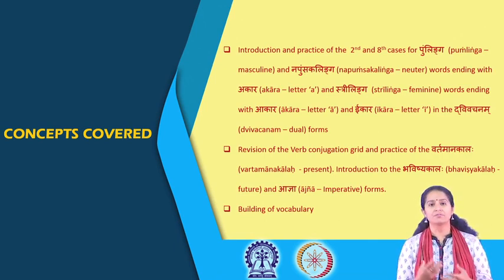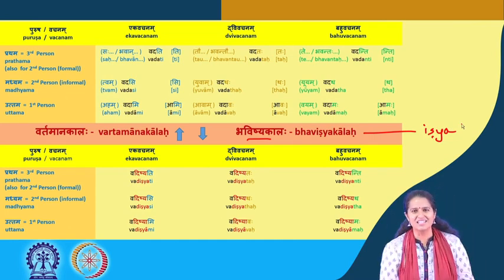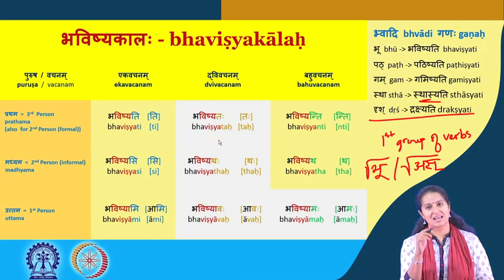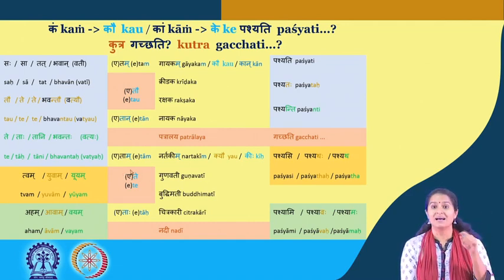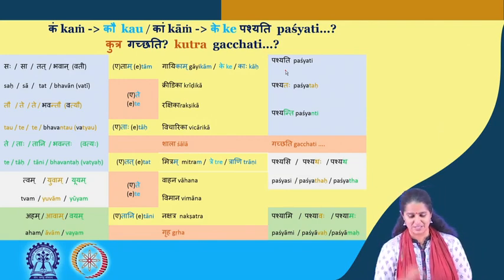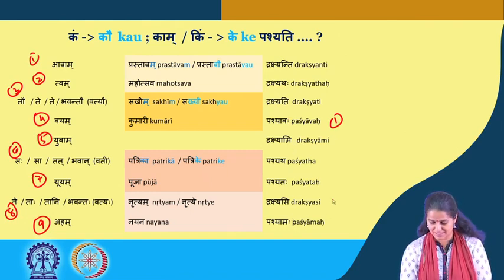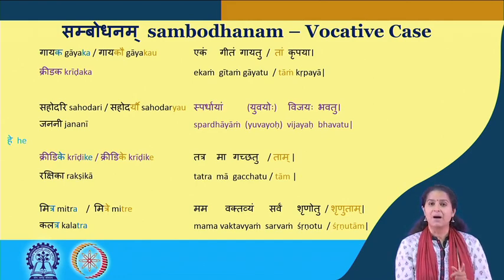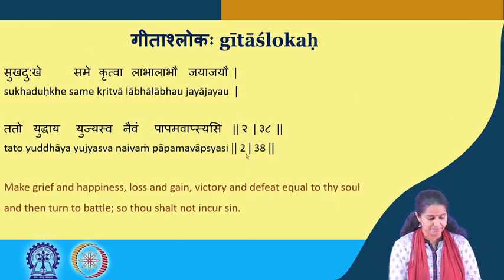Lecture 20 : Third person pronouns and nouns (m/n/f) in the dual: Part 2